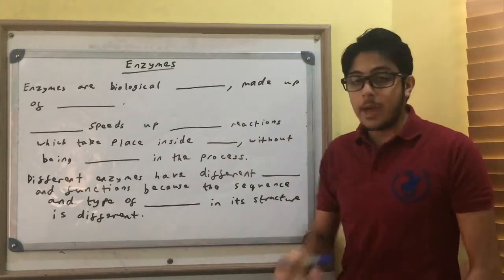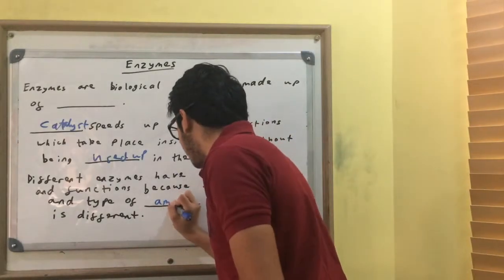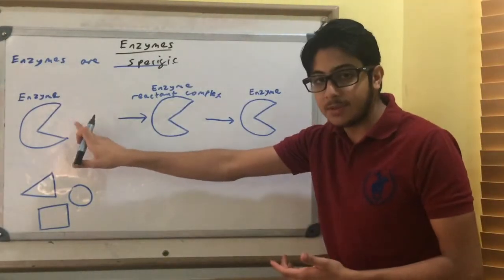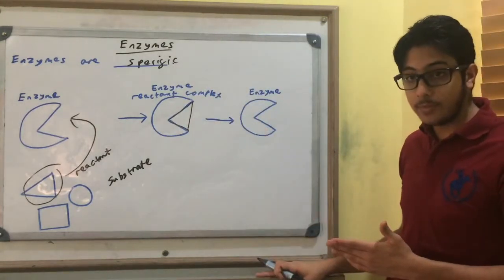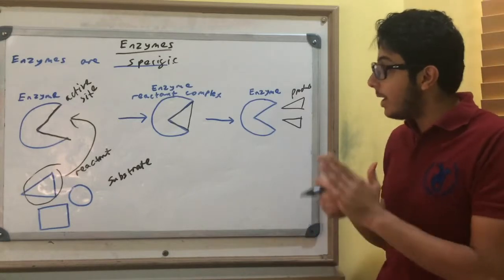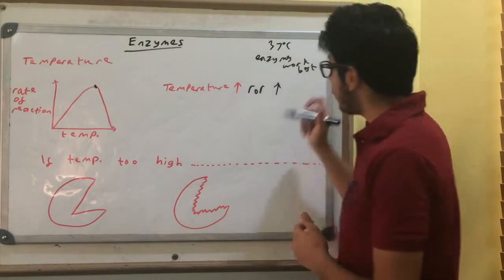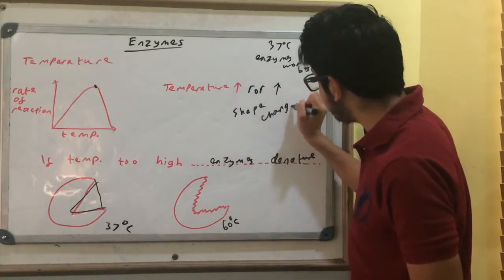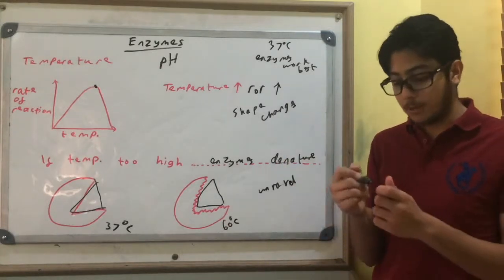ENZYMES - revision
AQA GCSE BIOLOGY UNIT 2 - ENZYMES